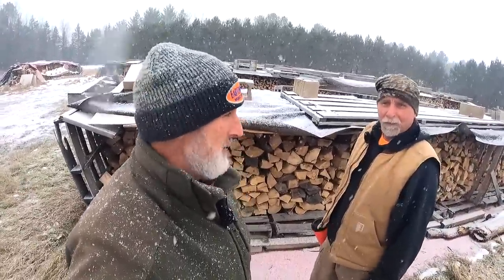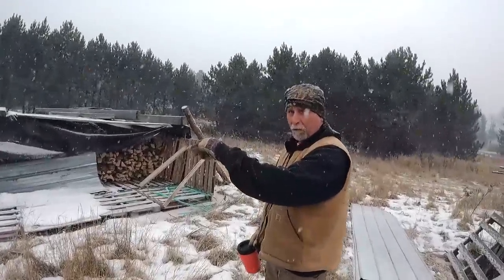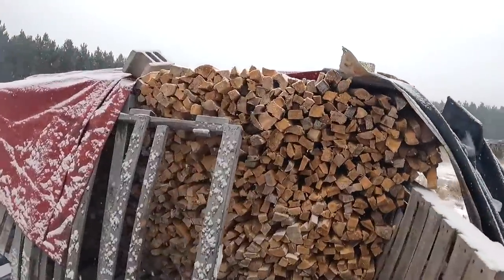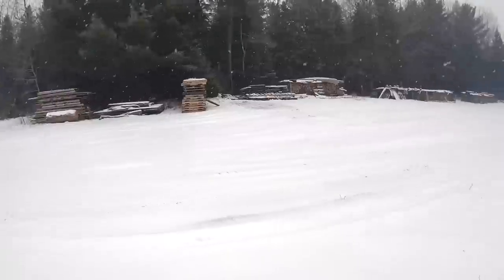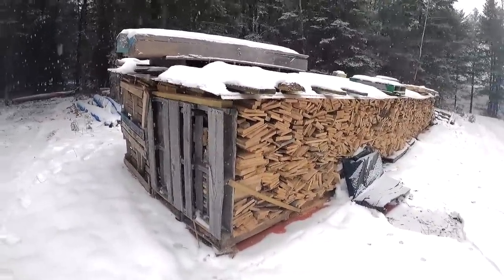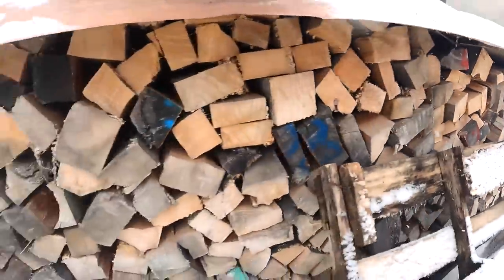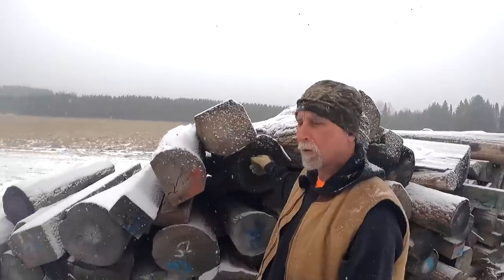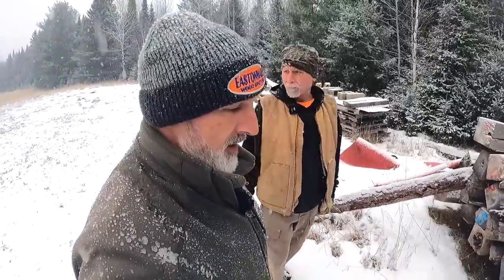MORE firewood than God!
Getting a look at Kenny's Firewood supply.